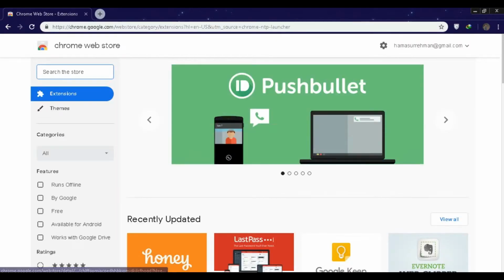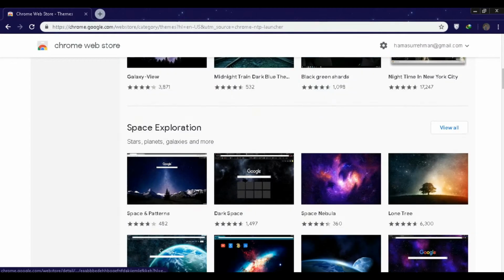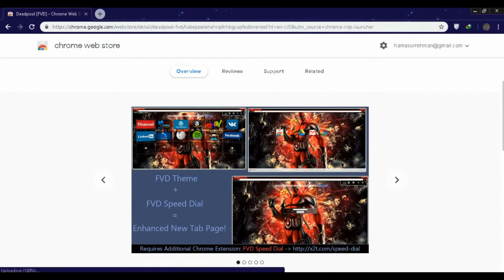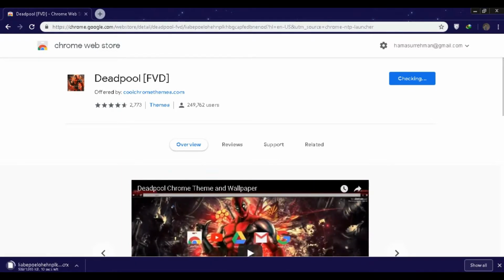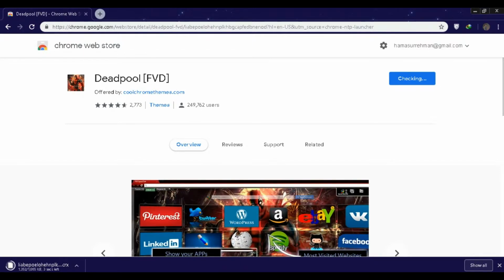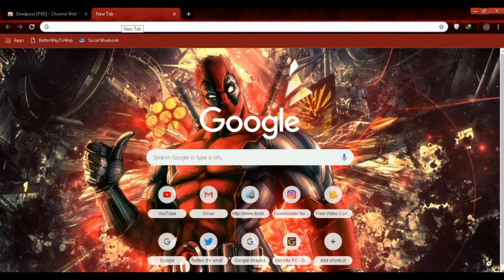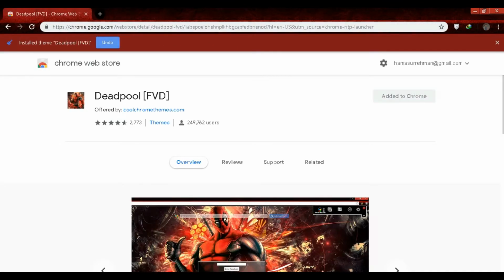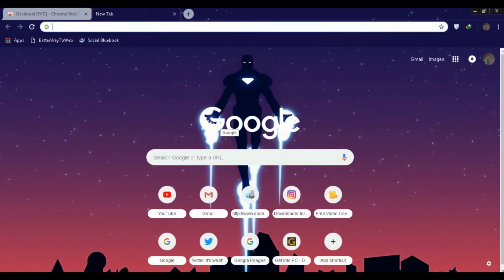HOW TO ADD COOL CHROME THEMES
Google's Chrome Web Store offers a variety of themes for Chrome, which include background images for your new tab page and custom colors.
Any questions? I will make sure to respond to all of them :)